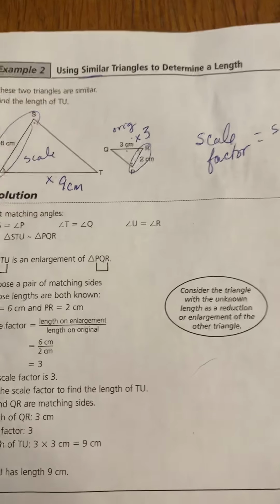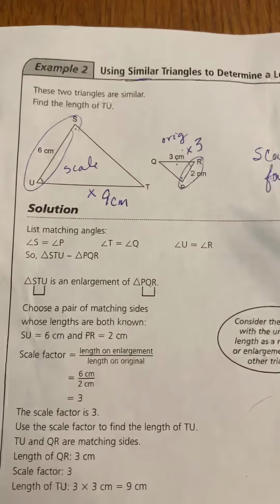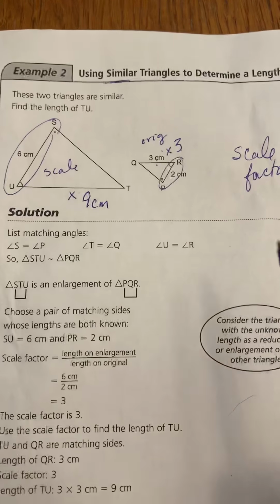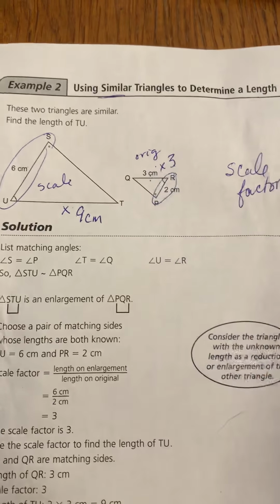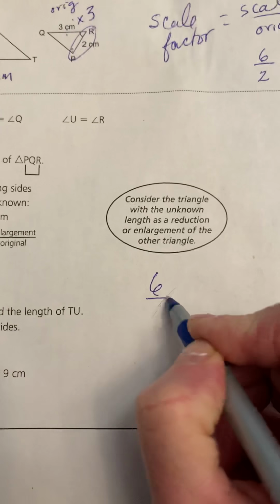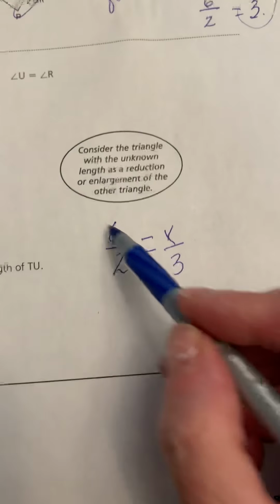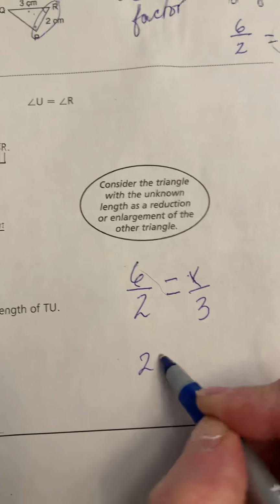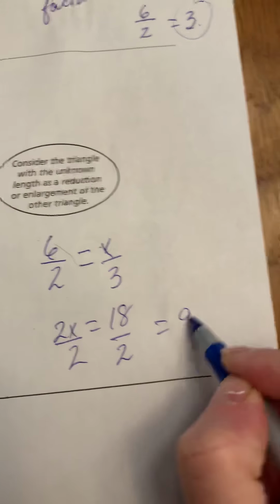7.4 notes part 2